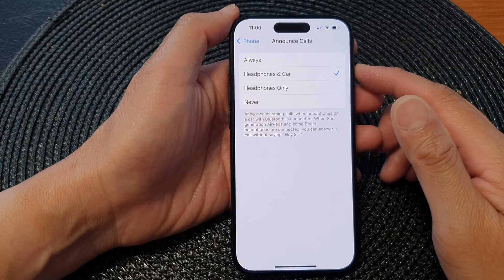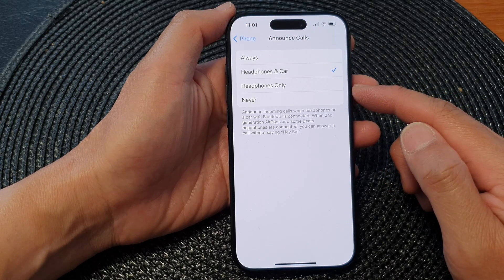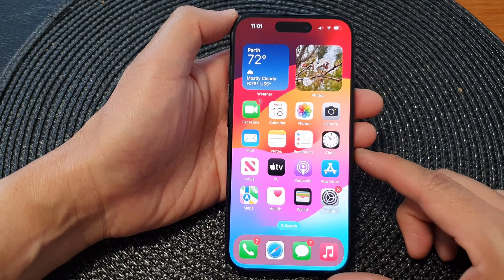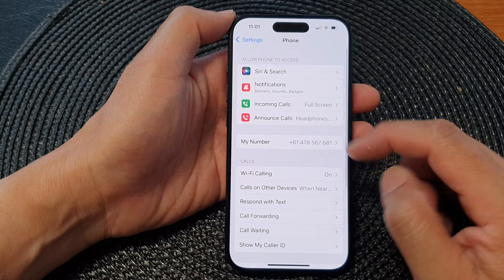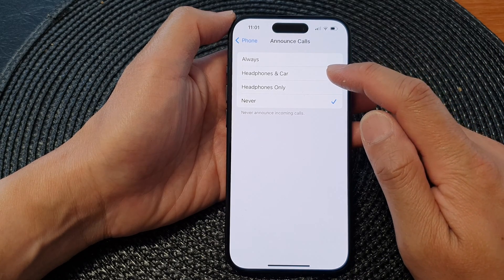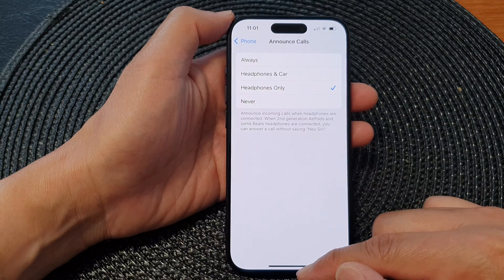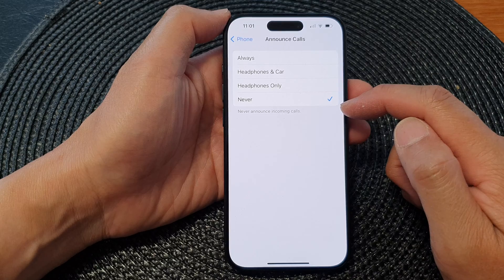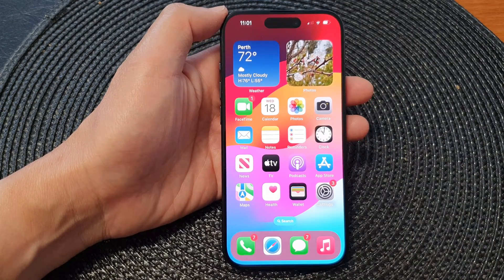iPhone 15/15 Pro Max: How to Set Announce Calls to Headphones & Car or Headphone Only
📱 Want to take your iPhone 15, iPhone 15 Pro, 15 Pro Max, or iPhone 15 Plus to the next level? Learn how to Set Announce Calls to Headphones & Car or Headphone Only in this step-by-step guide! 🎧

In this video, we'll show you how to customize your iPhone's call announcement settings. You'll discover the benefits of having calls announced in your headphones, car, or headphones only. It's a game-changer for hands-free convenience and staying connected on the go.

🔵 Benefits you'll learn:

✅ Hands-free convenience while driving
✅ Enhanced focus during workouts with headphones-only announcements
✅ Improved accessibility for those with hearing impairments
✅ Personalize your iPhone experience to suit your preferences

Don't miss out on making the most of your iPhone 15! Watch now and unlock the full potential of your device. 📶